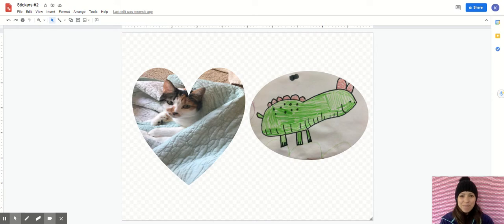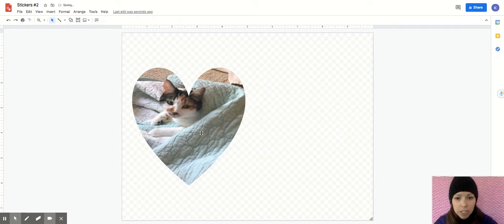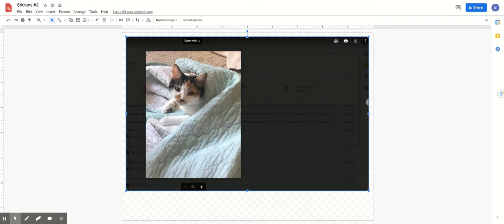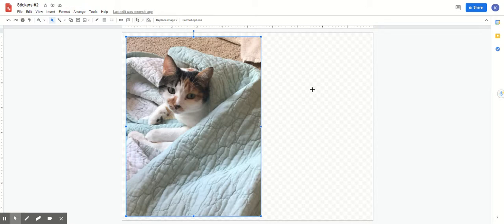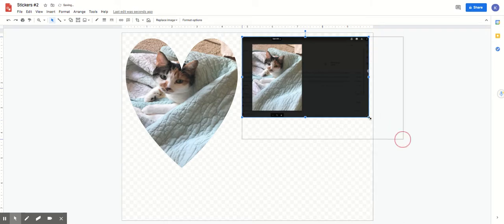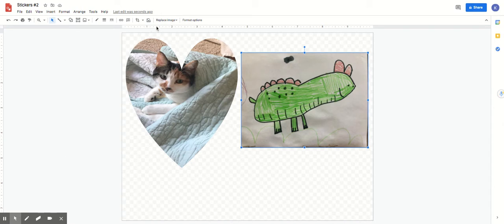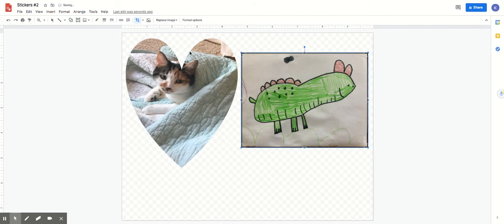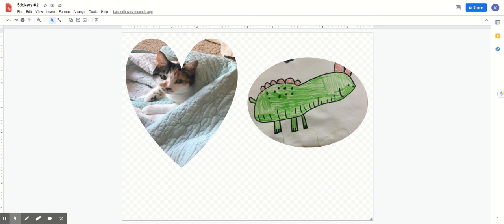Stickers #2: Turning Photos into Stickers - Google Drawings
Learn how to upload a photo into Google Drawing to turn into a sticker. Use photos of you, your pets, or even your own artwork. Explore the mask image tool and crop tool.